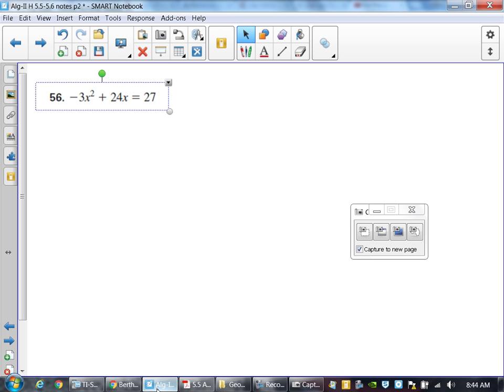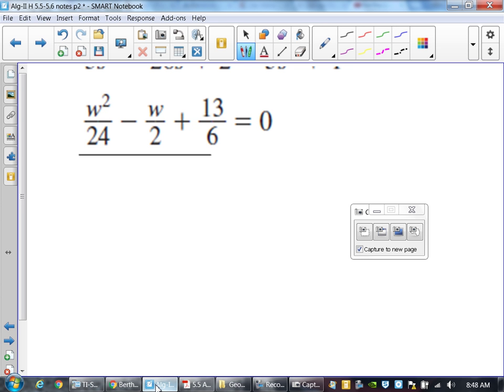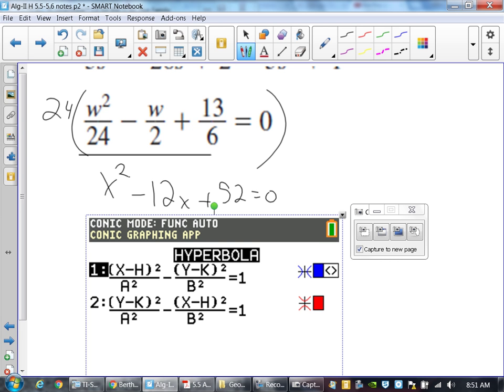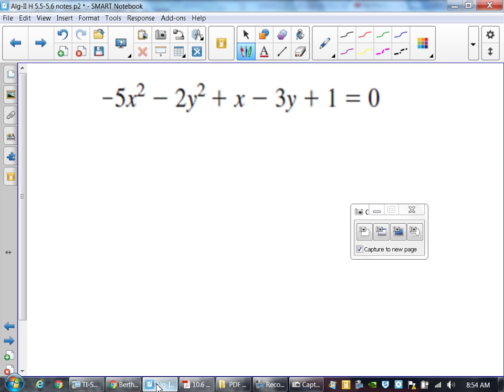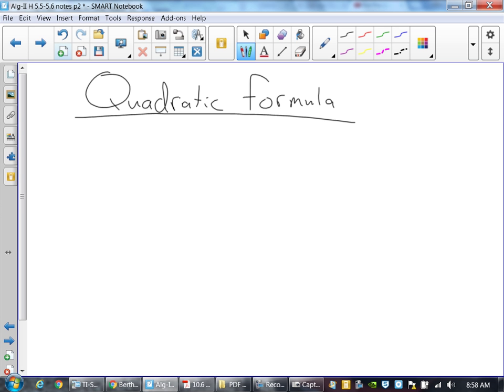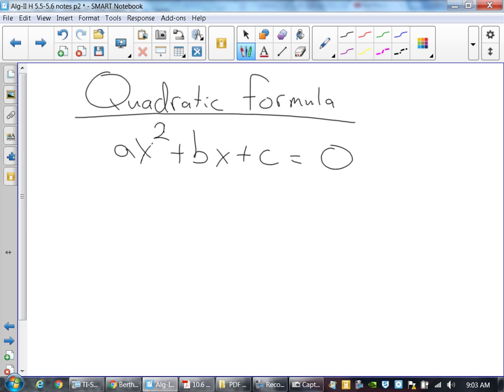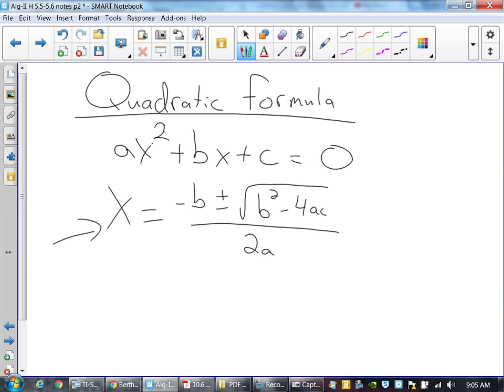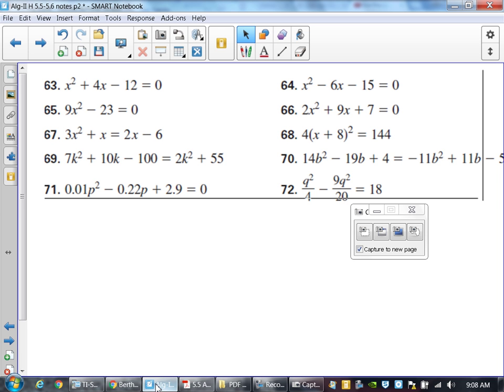September27 5 5 day 2 p2